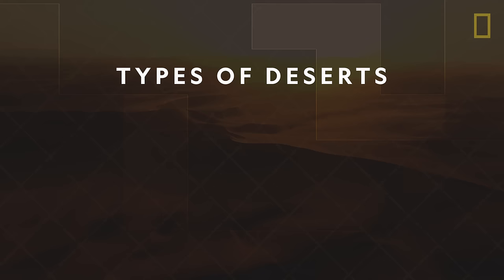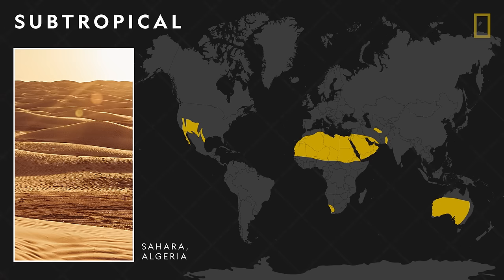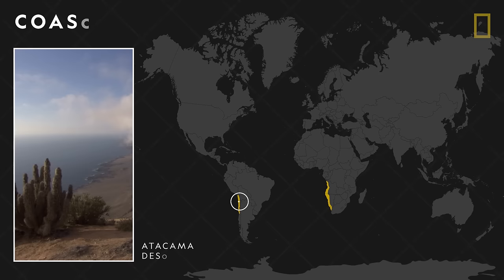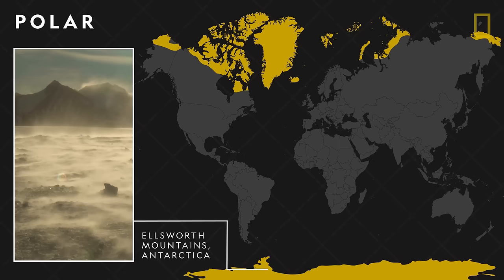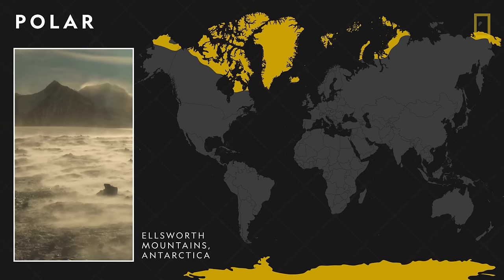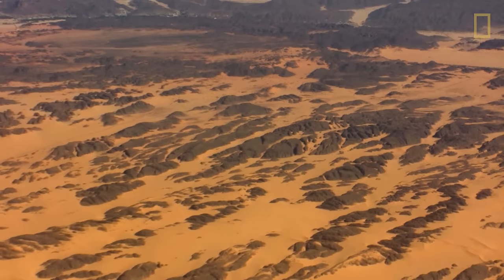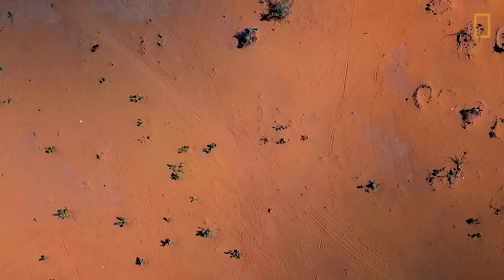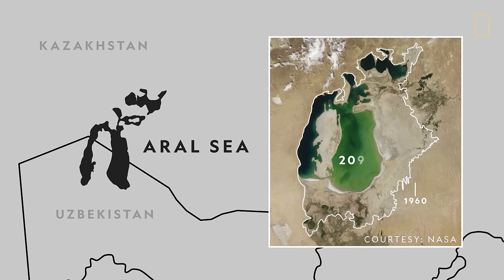Deserts 101 | National Geographic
Deserts are diverse ecosystems that occur on all seven continents. Learn about the four major types of deserts, the surprising amount of wildlife some of them contain, and how new desert areas are beginning to form.